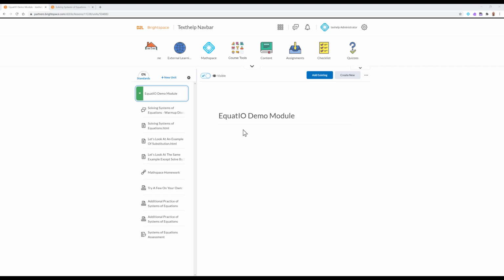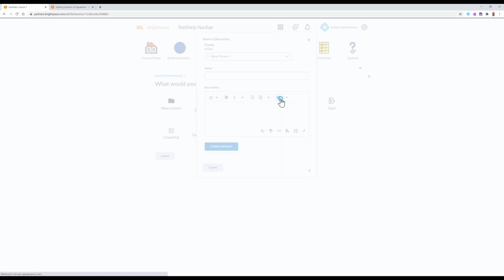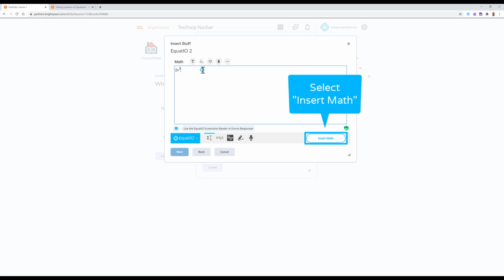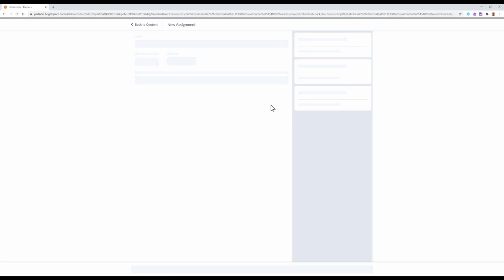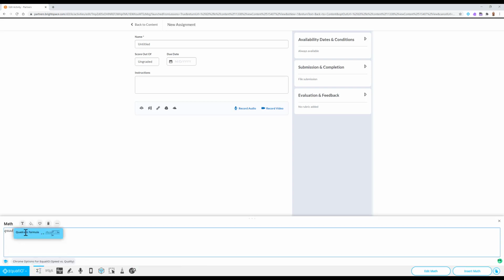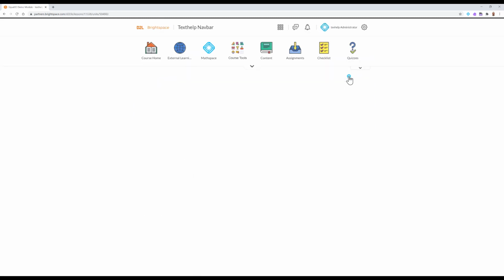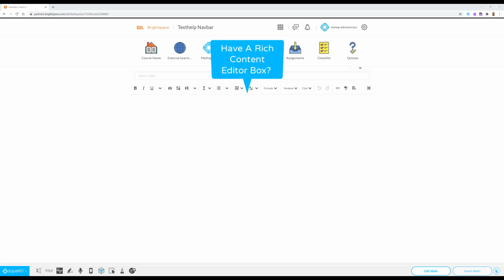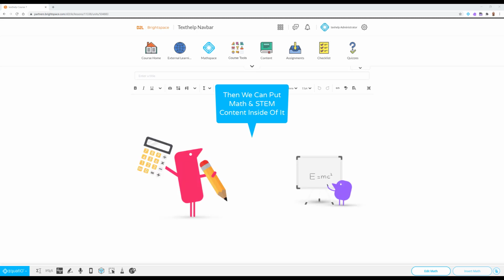Equatio in Brightspace D2L: How to Use with the LTI and the Equatio Web Toolbar Experience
EquatIO has a direct LTI integration in Brightspace D2L where users can make Math & STEM items inside the Editor.  Simply choose the ‘Insert Stuff’ button on the toolbar to launch LTI’s in your D2L course and select the EquatIO LTI to begin making your content.  As soon as you are done entering math into your LTI popup box, you may select ‘Insert Math’, and then select ‘Insert’ again so the content will go right inside your editor.

The alternative to using the LTI, is to launch the EquatIO Web Toolbar while navigating inside your D2L course.  Simply, select the EquatIO Chrome Extension and you will receive a full EquatIO toolbar experience where all of your STEM input methods are available to you, the user.  When you are finished making your math simply select Insert Math and the content you created will insert right into your Editor.

Think of all the places the Editor is available in D2L:  from HTML Documents, Discussions, Assignments, and Quizzes.

We can help you make Math and STEM content just about anywhere now inside of D2L with the simple click of the Insert Math button from our Web Toolbar.

Enjoy this update from EquatIO by Texthelp.